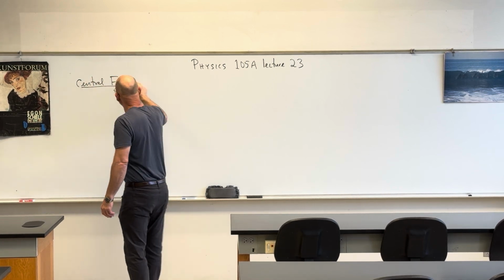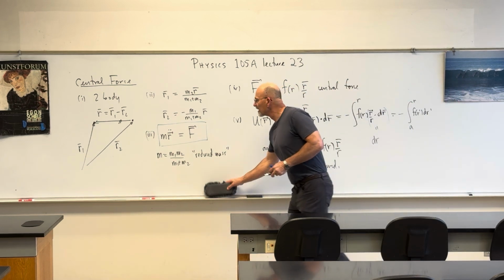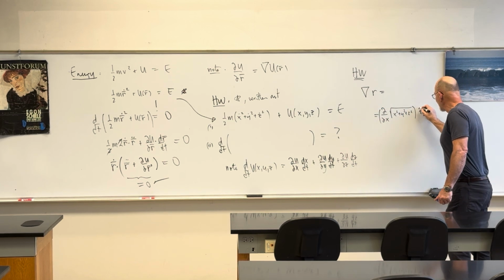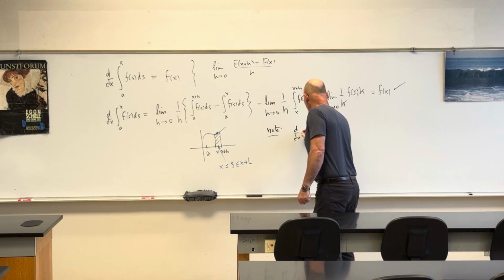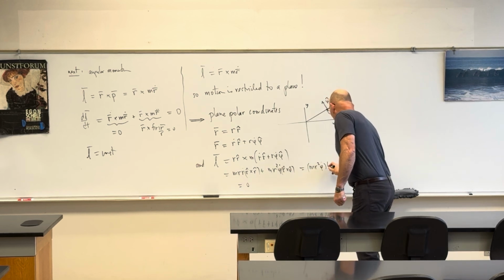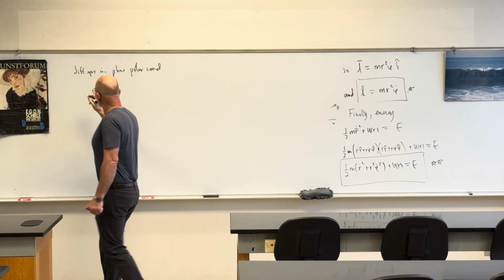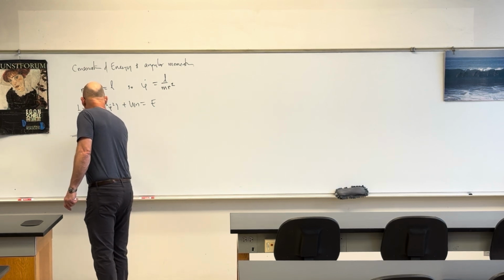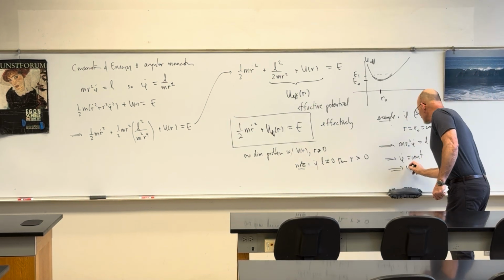Physics 105A lecture 23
Central force